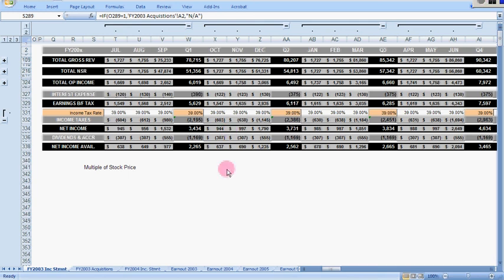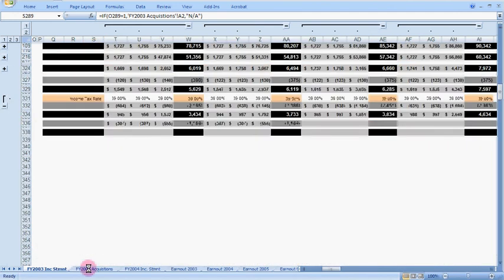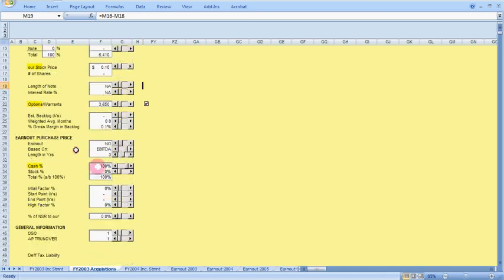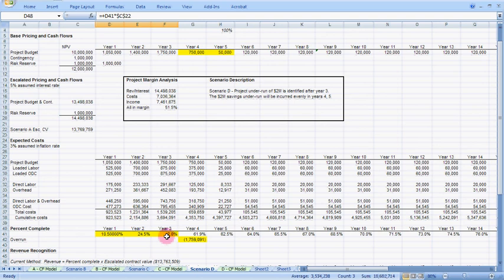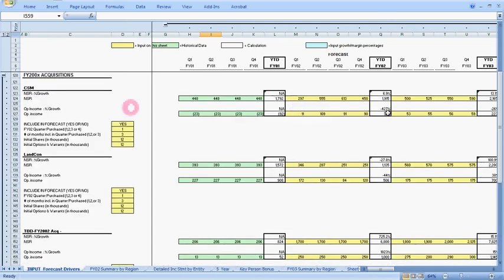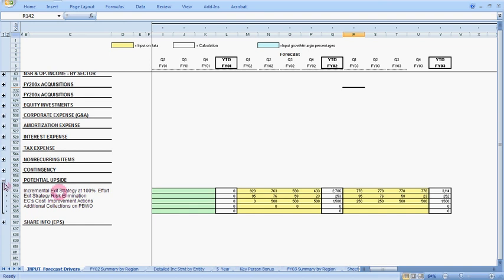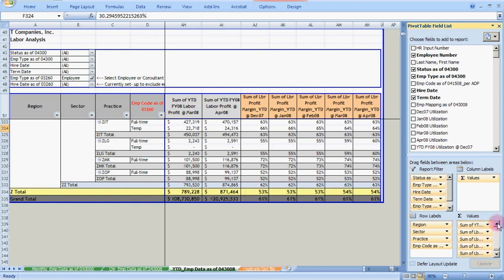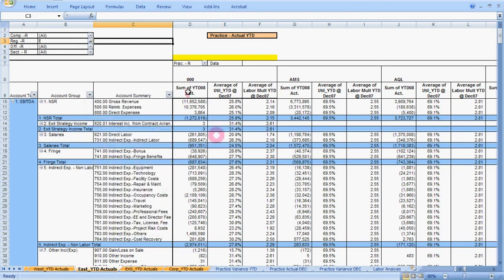Finance Operations Modelling